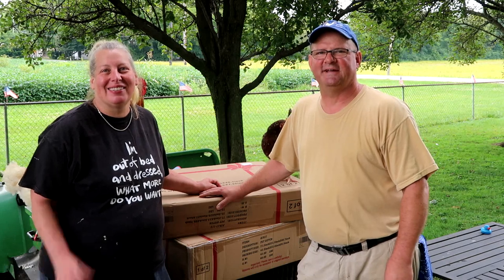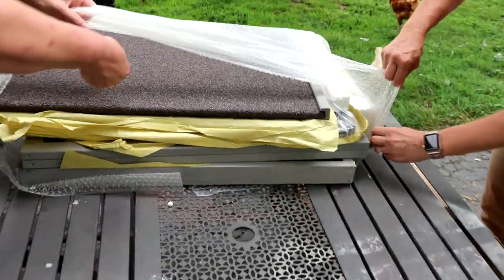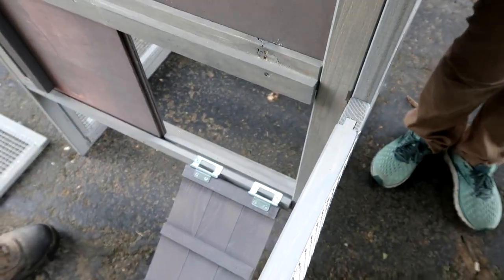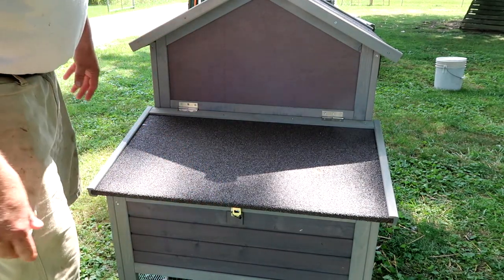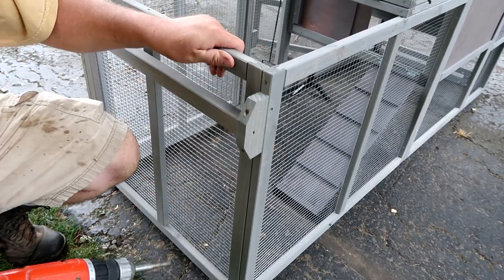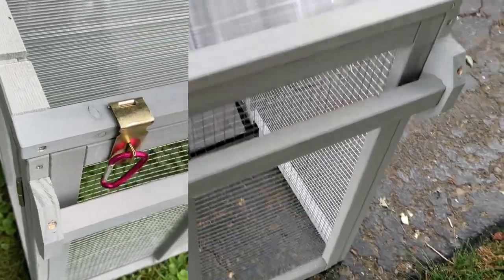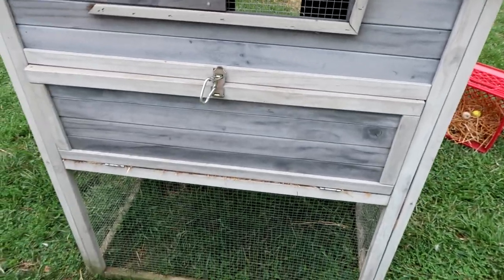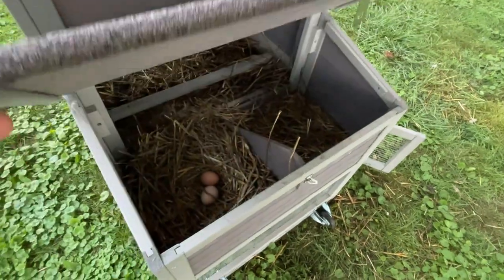Chicken Coop Kit Review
The nice folks at Aivituvin asked us to review a pre-fabricated chicken coop kit, and we said YES!  Although we make most of our coops, many people don't have the skills or tools to build their own, so a coop kit makes sense.  We hope this video will help you determine if a coop kit is right for you, and some things to watch out for.

We reviewed the model AIR27, which holds 2-4 chickens, although we wouldn't put more than 3 chickens in it.  It has wheels, so it can be moved around your yard to give your birds fresh grass.  There are several doors which makes getting in the coop an easy task.

Although there could be some improvements, overall we like the coop and plan to use it for broody hens and chicks until they get big enough to roam the yard themselves.  We feel that you'll get several good years out of any of Aivituvin's coop kits.

If you want to look at the assembly instruction manual, you can find it

Write us if you have any questions.